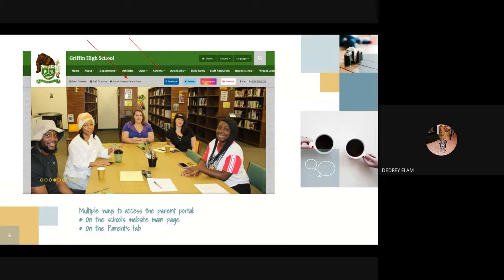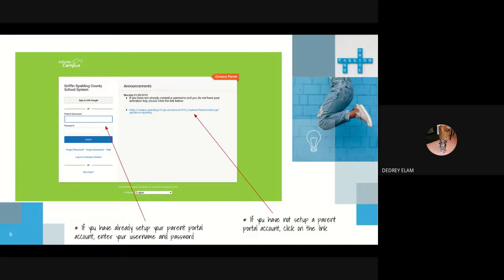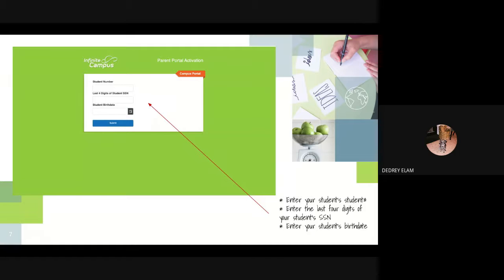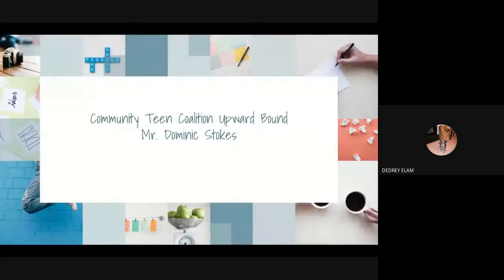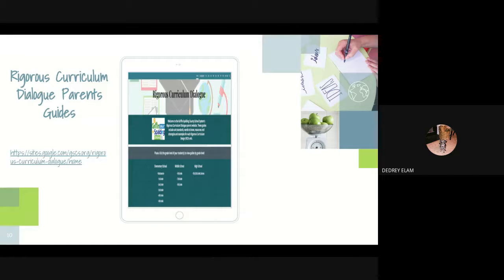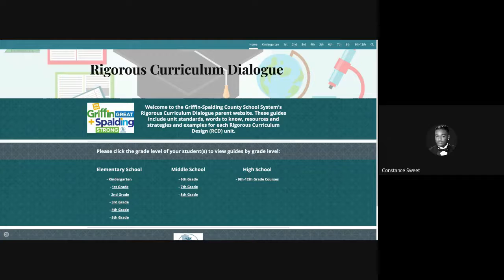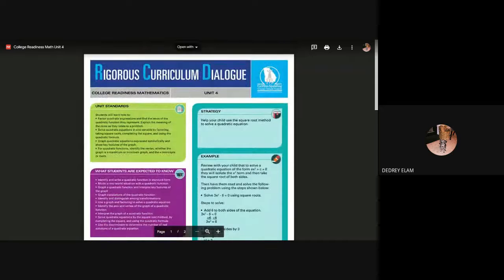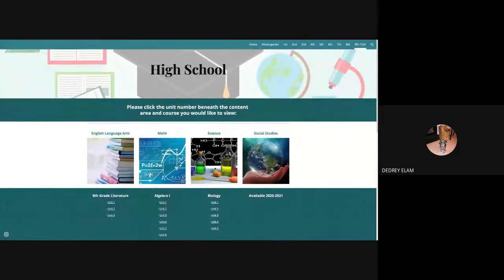GHS' Parent Portal Bootcamp Parent Workshop